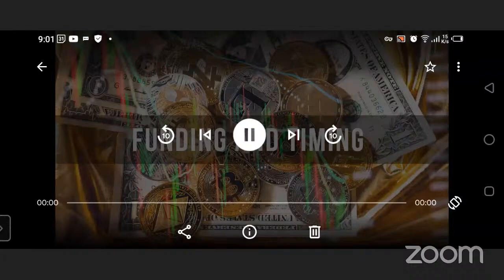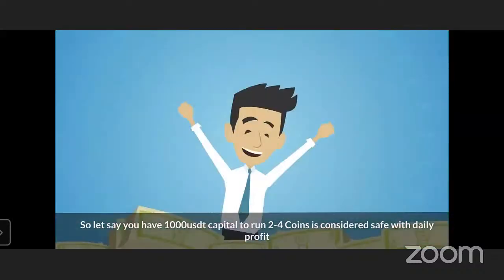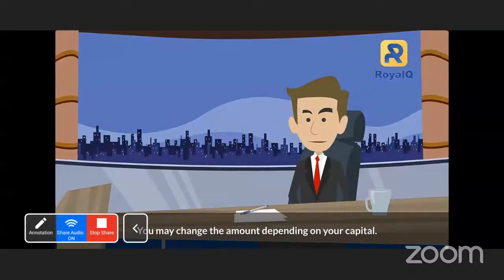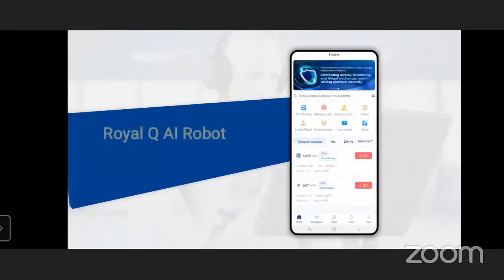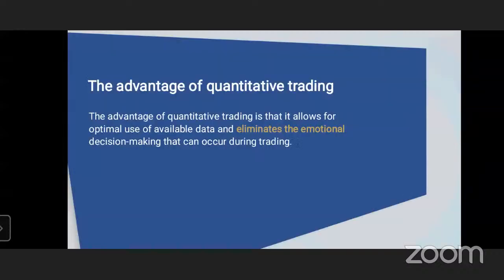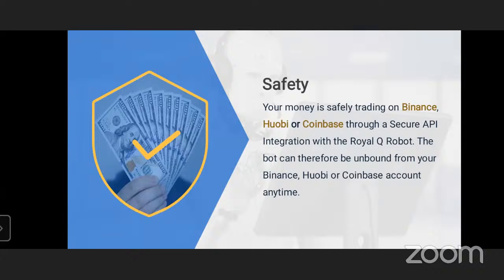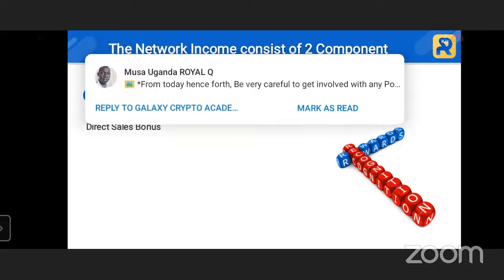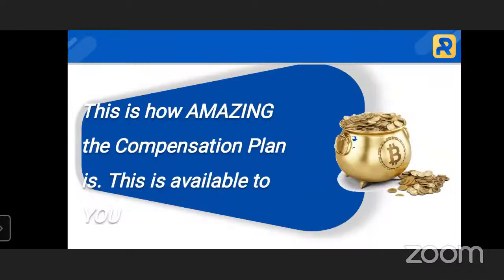AMAZING OPPORTUNITY ROYALQ